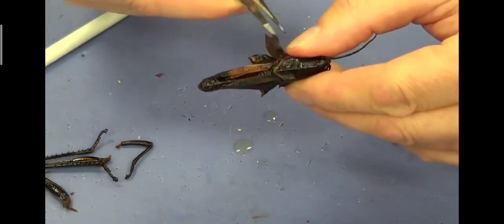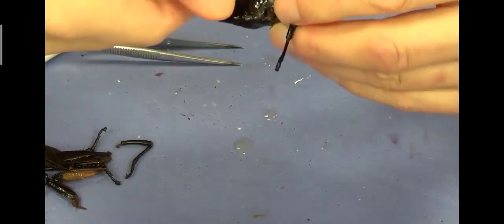Practical -2 To study the morphology of Grasshopper during Dissection.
Subject - Fundamentals of Entomology.